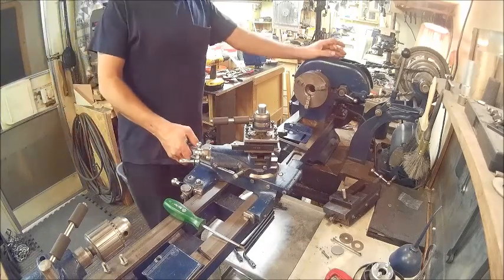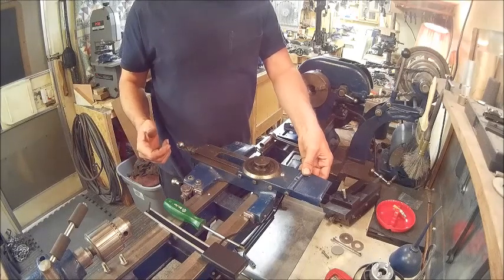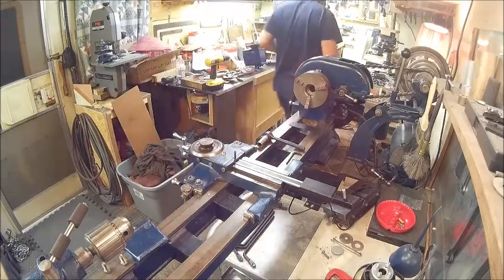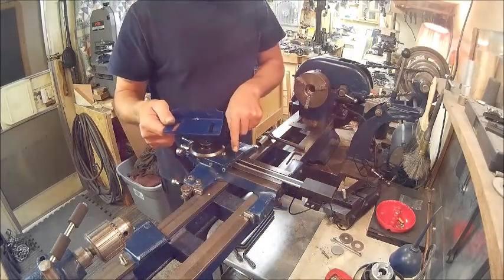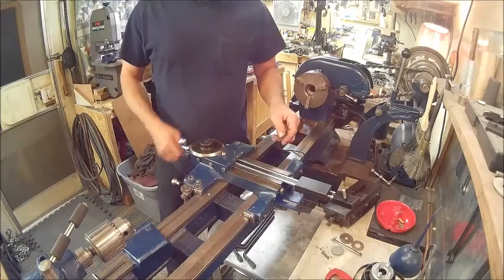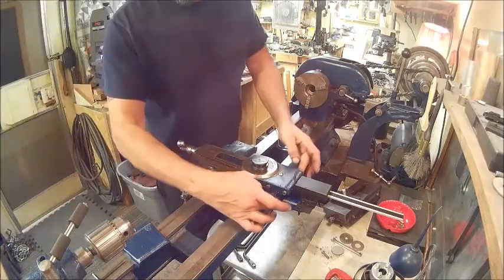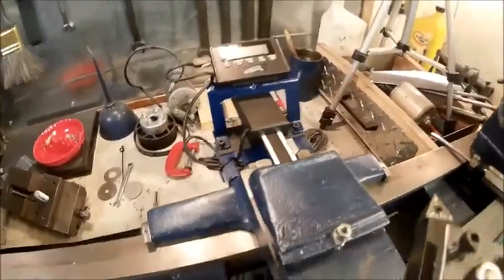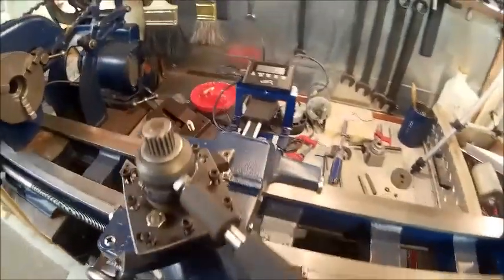1947 atlas th54 lathe dro upgrade